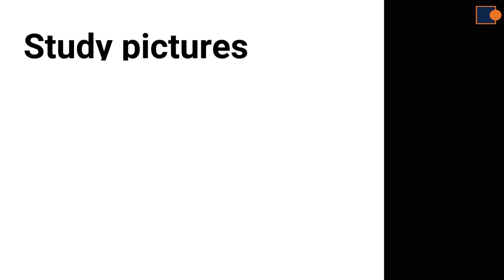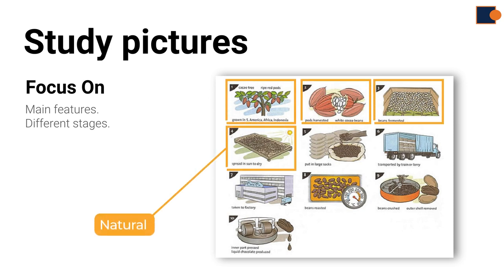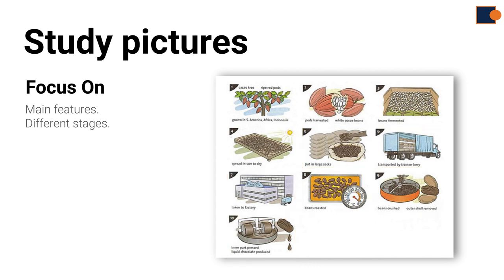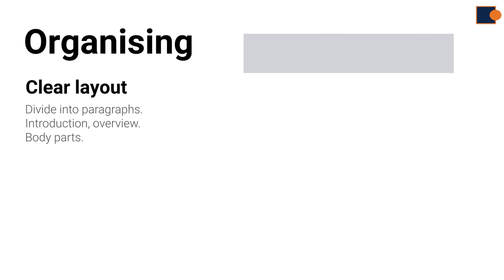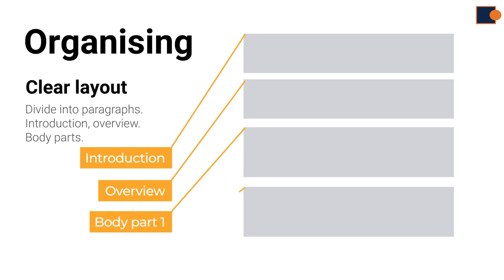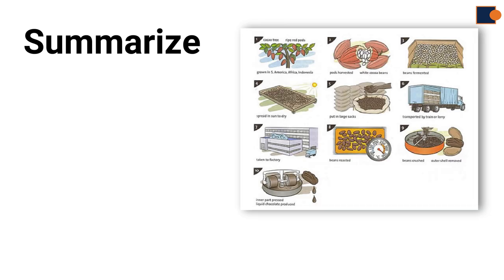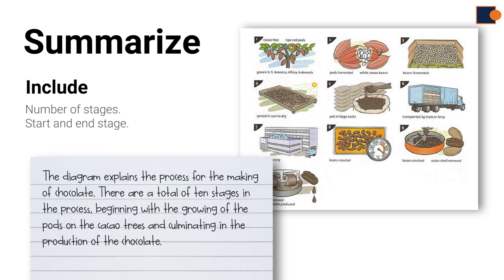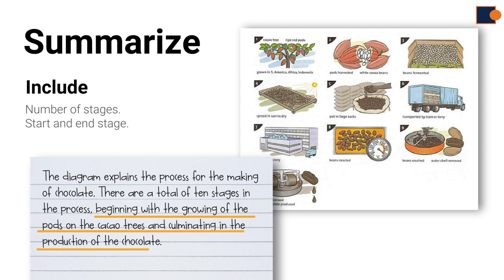Process part 2 (whole essay)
Ushbu video darsda IELTS writing task 1 process inshosini yozishni o'rganib olishingiz mumkin.
In this video, you are able to learn how to write IELTS task 1 process essay.